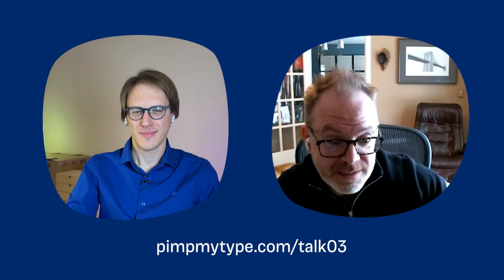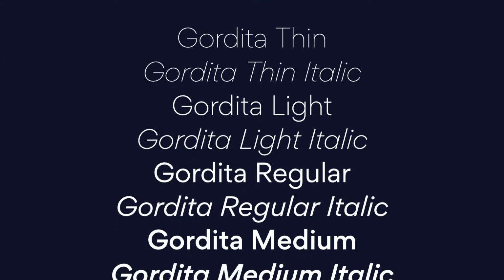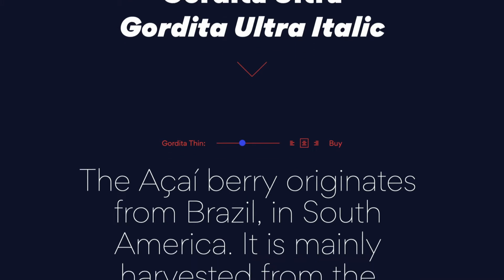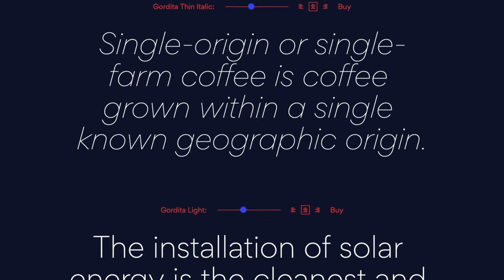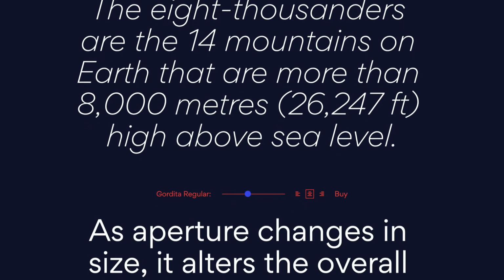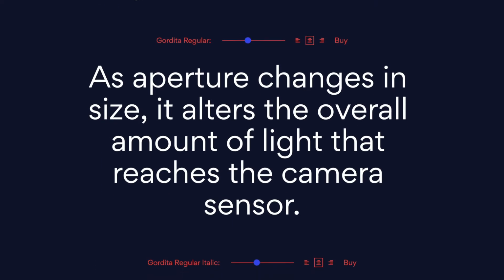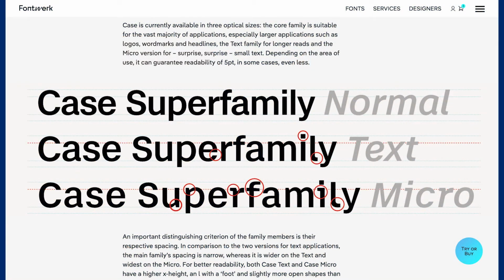Variable Fonts Design Possibilities & Performance with Jason Pamental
Designer, tinkerer and typographer Jason Pamental joins me to chat about what creative possibilities variable fonts bring. We also dive into web font performance, how to improve loading speed with practical tips, and why this all will become obsolete in the nearer future.

From this easy going conversation, you’ll learn:
➡️ What’s different with typography for screen design.
➡️ About the most common typographic challenges on the web.
➡️ What effect bad web typography has on people.
➡️ About the adoption of variable fonts in 2022.
😂 A brilliant answer to my mean closing question, “Comic Sans or Papyrus?”.

Talking points:
00:00 – Introduction
03:26 – Greeting to Jason Pamental
06:40 – Load web fonts correctly, style fallback fonts
11:07 – How web typography is different
16:07 – Variable Fonts in a nutshell
18:15 – Adoption of Variable Fonts in 2022
25:31 – How fonts change the personality of a UI
29:34 – Variable Fonts and optical size
33:55 – Jason’s job as a principle designer at chewy.com
36:12 – Creative possibilities with Variable Fonts
39:53 – Improving font loading performance
46:19 – Progressive font downloading in the future
49:50 – Rapid Round of questions
53:00 – Goodbye